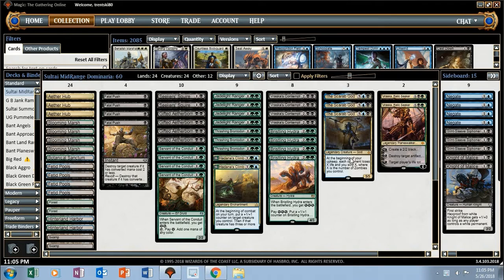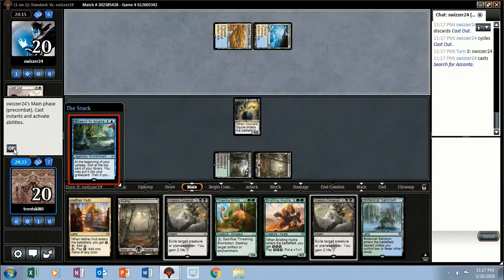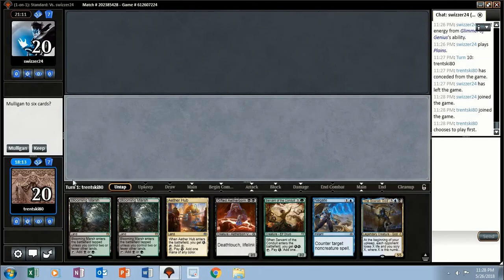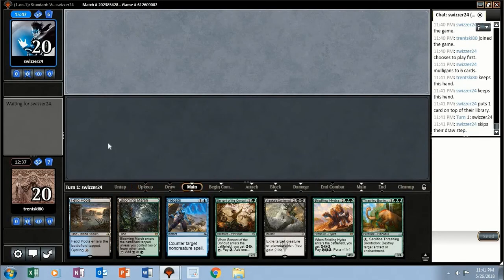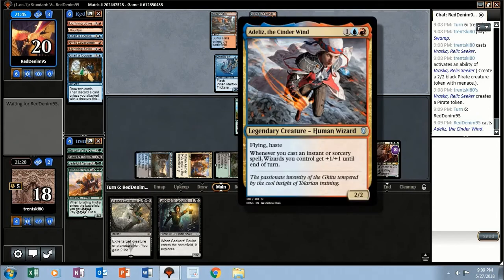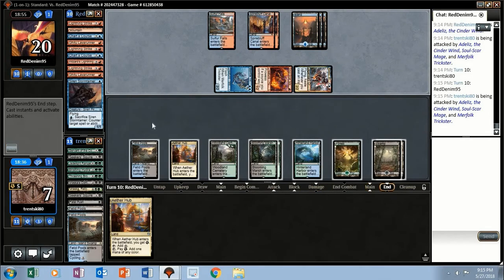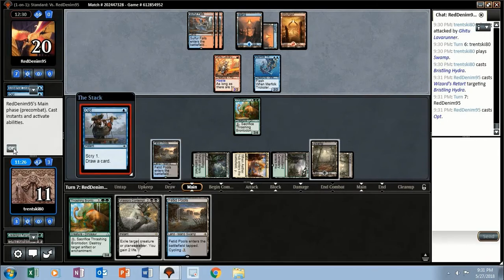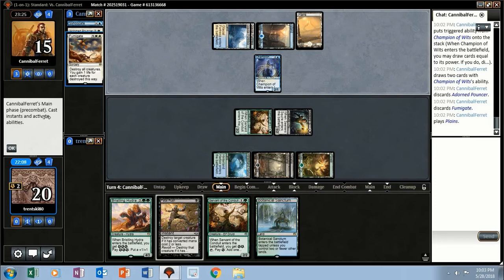Sultai Energy Midrange Dominaria Standard Deck Tech And Matches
Sultai Energy Midrange Dominaria Standard Deck Tech And Matches. Scarab God and Vraska, Relic Seeker in the same deck!

Match 1: 4:38 VS U/W Control
Match 2: 22:58 VS U/R Wizards
Match 3: 41:59 VS U/W Annointed Tokens